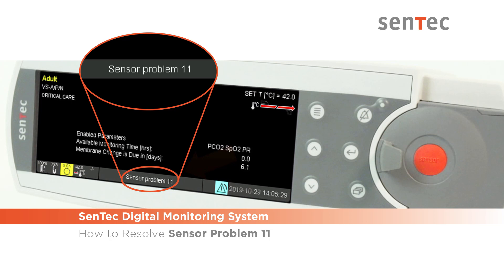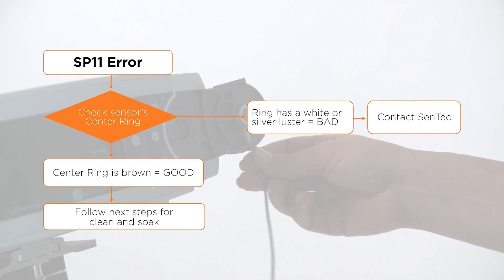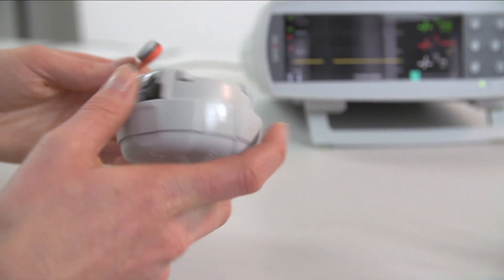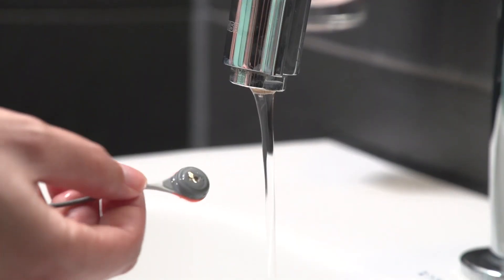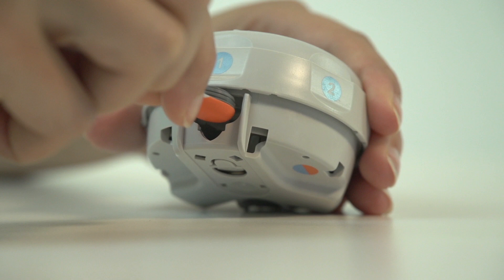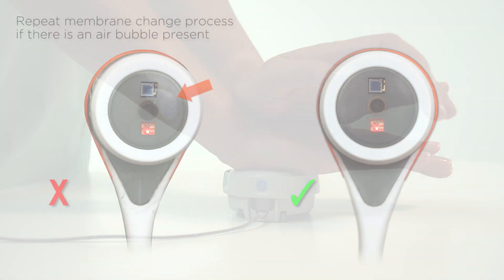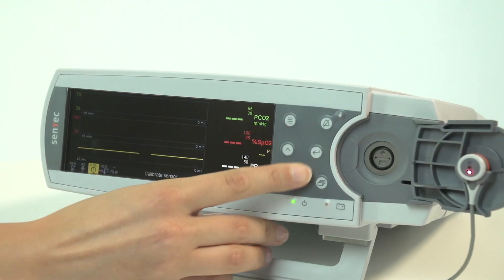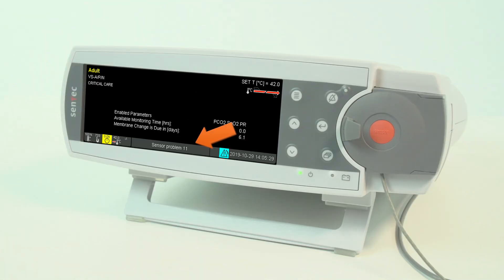How to Resolve Sensor Problem 11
- Check center ring   0:19
- Clean and soak   0:39
- Membrane change   1:25
- Calibration   2:13

SenTec document name: VD-010088-_